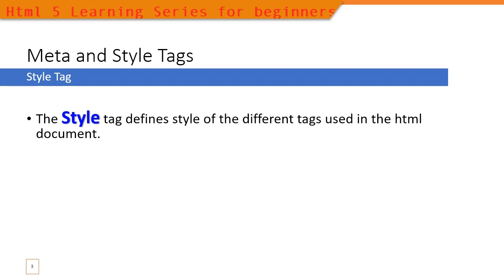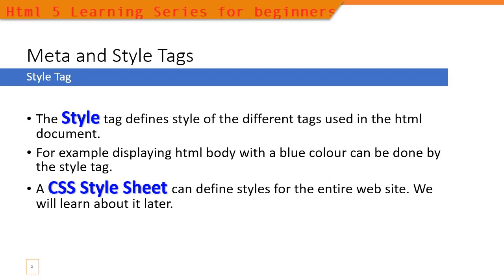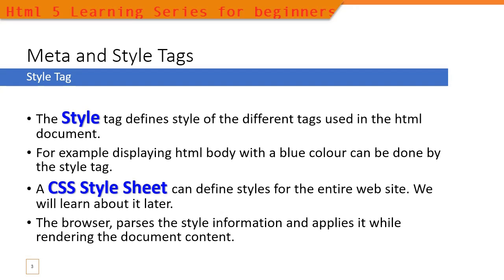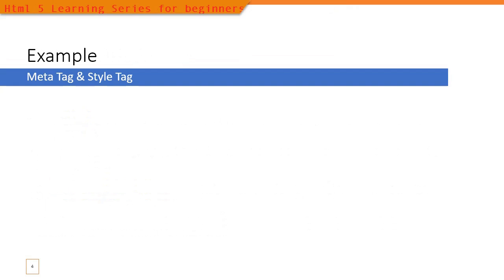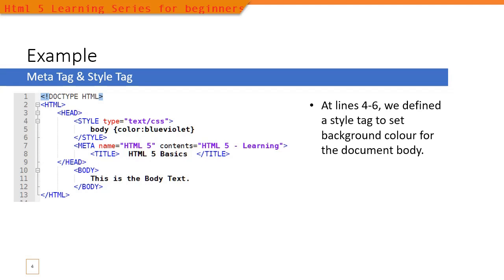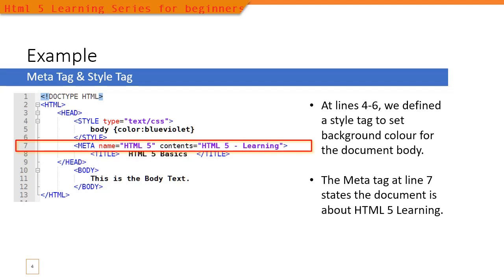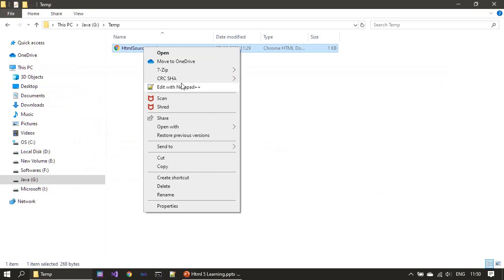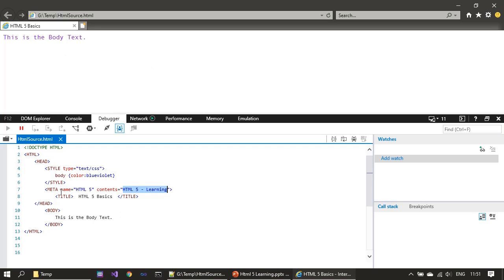003 Html5 Meta and Style Tags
In this video, we will learn about Meta and Style tags of HTML5.